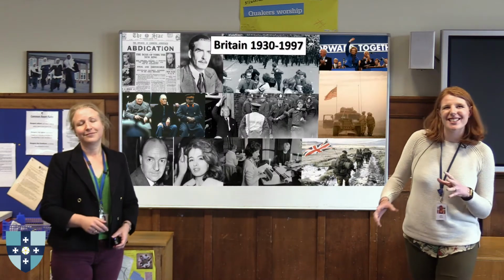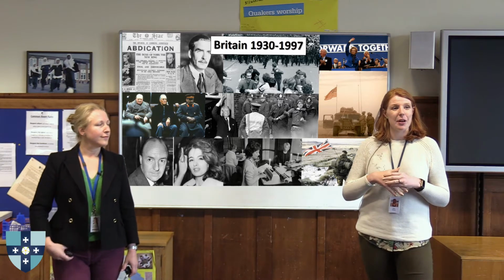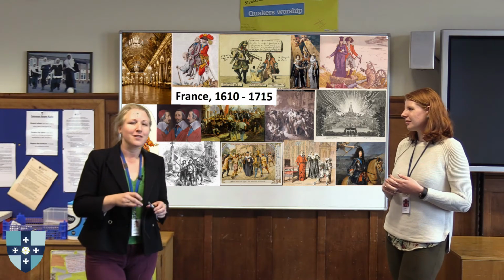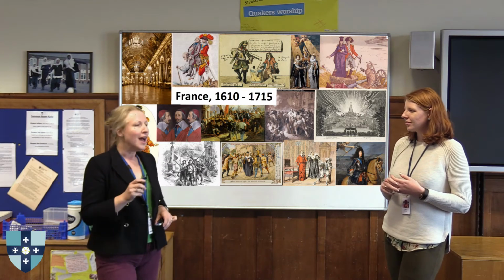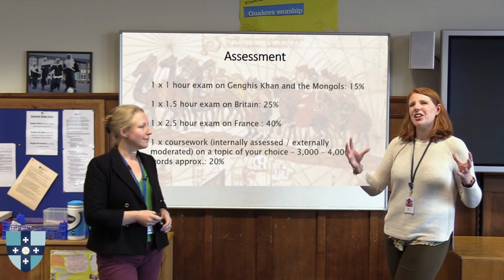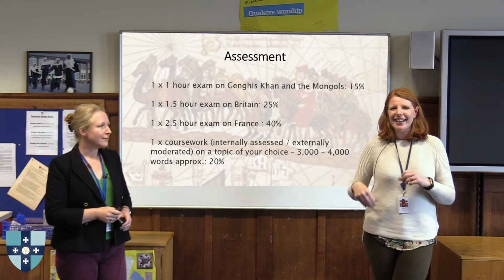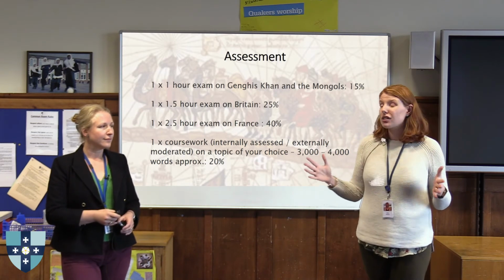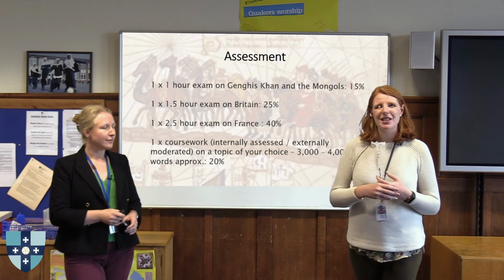Bootham | College | History [2020]